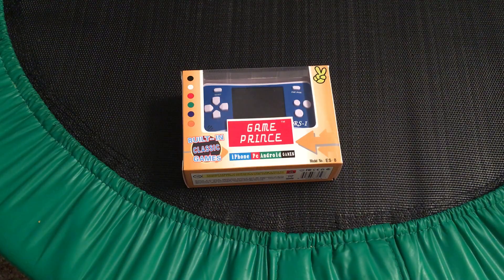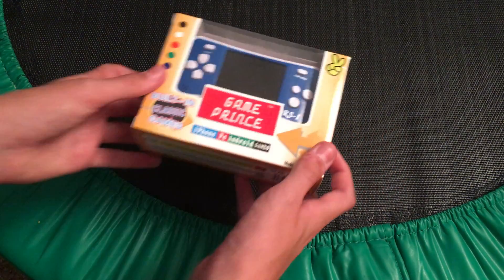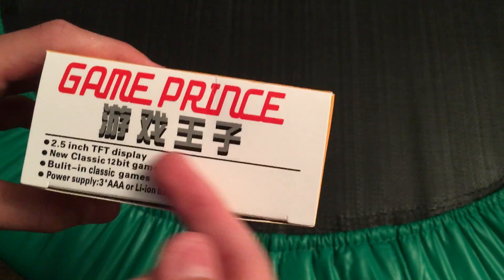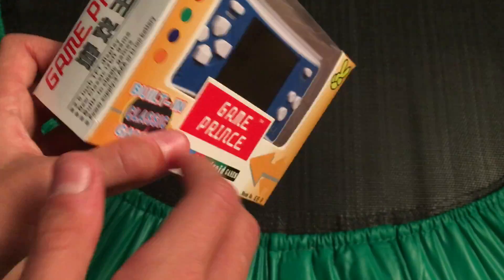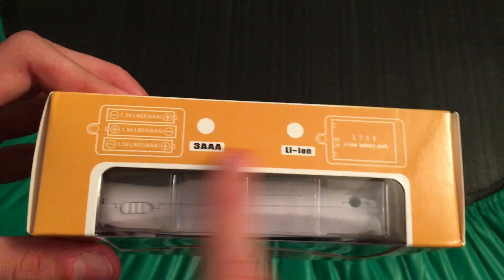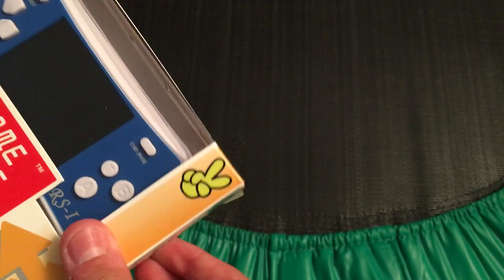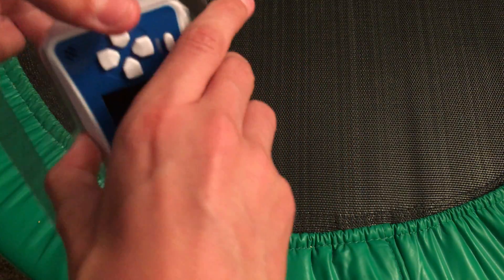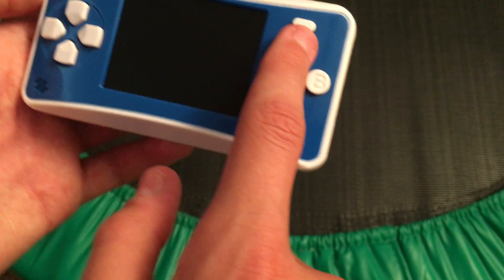Unboxing: E-MODS Arcade Handheld Gaming System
Today I unbox a new gaming machine!